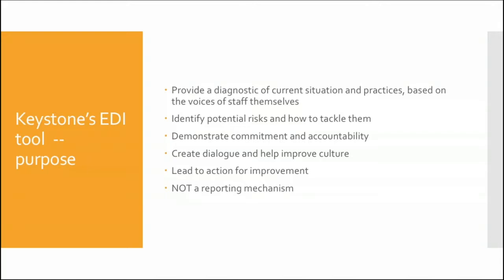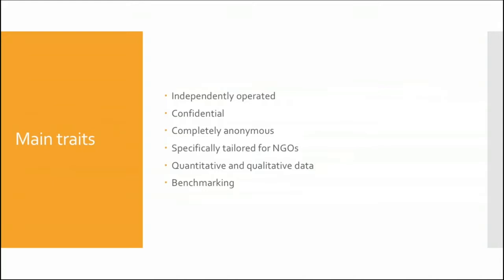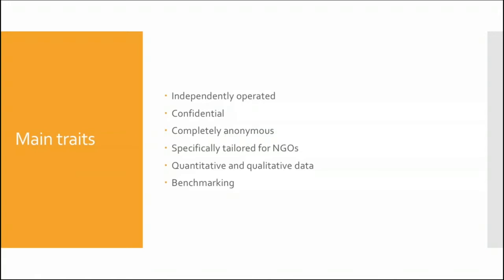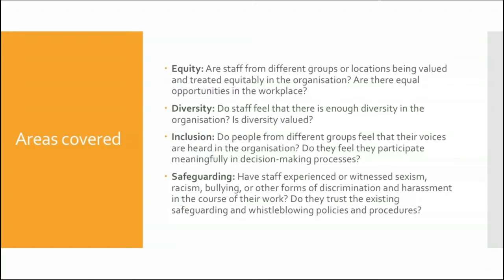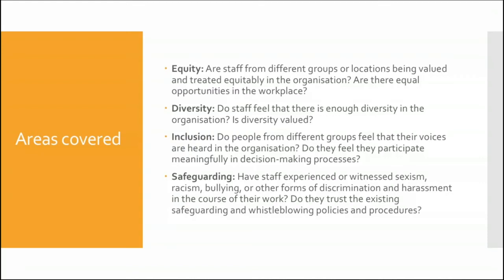Webinar on "Identifying equity, diversity and inclusion risks in your organisation"